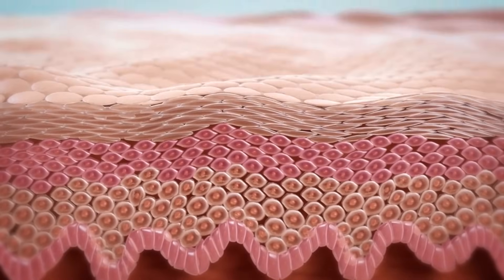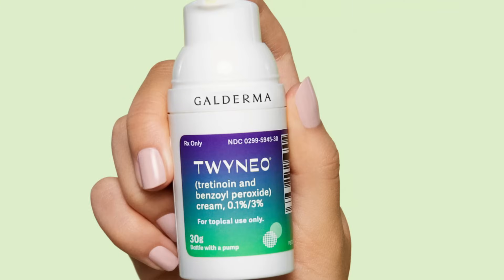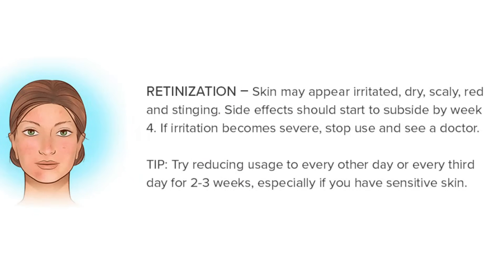Tretinoin Best Practices | How to Use Tretinoin CORRECTLY 🏆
Tretinoin for acne, wrinkles, scars, anti-aging, stretch marks, melasma, and dark spots. How to use tretinoin cream, gel, lotion for BEST RESULTS.

Best Cleanser With Tretinoin  ✨

Cetaphil Gentle Foaming
CeraVe Gentle Cleanser

Best Moisturizer With Tretinoin  ✨

Vanicream
La Roche Posay Toleriane

Best Sunscreen With Tretinoin  ✨

EltaMD SPF 50
CeraVe SPF 50

Timeline | Chapters

00:00 - Intro
1:05 - Types of Tretinoin
2:33 - 1st Tip
3:45 - 2nd Tip
4:34 - 3rd Tip
5:24 - 4th Tip
6:50 - Last But Not Least
8:18 - BONUS

What is tretinoin. Best form of tretinoin.

There are many different types of tretinoin brands. Altreno, it comes in a cream: brand names: Avita, Refissa and Renova: which you see prescribed moreso for wrinkles, Retin-A, which is also a gel. There is also a formulation called twyneo, which is fda approved for acne vulgaris, which combines tretinoin with benzoyl peroxide.

Tretinoin cream vs gel.

The gel formula usually contains denatured alcohol and is prescribed to people who are dealing with acne. The cream form contains heavy emollients such as isopropyl myristate and is better suited for anti-aging purposes.

Tretinoin strength. What concentration of tretinoin is best.

What you will see a difference in though is the strength. 0.025%; 0.05, and 0.01%, which is the strongest. And most likely if youre starting out, you might be on the 0.025%.

How to apply tretinoin.

Use tretinoin on dry skin. After you wash your hands and cleanse your face, with a gentle cleanser, these two are my current favorites, wait for your skin to completely dry. Applying tretinoin on a wet or damp face can increase absorption and easily irritate the skin.

How much tretinoin to use.

Once its dry, then use a pea sized amount and not a peanut. And with that pea size amount, which is about ¼ of a gram, go ahead and start by dotting bit by bit in different areas of the face, at least 13 touchpoints.

Tretinoin with moisturizer.

Then if youre going to use a moisturizer after, Wait at least 20-30 minutes so you dont dilute the tretinoin.

Moisturizer before tretinoin.

Buffer tretinoin with a moisturizer. Find one that is 100 percent free of alcohol, and artificial fragrances, or any other peeling ingredients. These 2 are my current favorites. So use the moisturizer, wait 15 minutes then use the tretinoin.

How often to use tretinoin. When to use tretinoin.

Dont use it daily, just yet. Unless your doctor told you so. When starting, you dont have to go straight to every day use. Start with every 48 to 72 hours because you dont want to shock your skin.

Tretinoin at day or night

Nightly use is even better, so your skin wont be interrupted by those uv rays.

Tretinoin with sunscreen. Best sunscreen with tretinoin.

Tretinoin will make your skin more sensitive to sunlight, there is no way around it. But After a few months of tretinoin use, studies show that skin gradually begins to adjust to sunlight and photosensitivity returns to normal.

Tretinoin purge. How long purge with tretinoin.

During this whole process, your skin will start getting worse before it gets better. This is because your skin is pushing all of that gunk to the surface, which causes an increase in breakouts and acne. You might see cystic acne, whiteheads, blackheads, papules. It means the tretinoin is working and you’ll soon have clear skin. It might take up to 3 months of purging, but it does go away.

How long does it take for tretinoin to work.

Do not give up too early. For acne, the results you want can take up to 3 months, not overnight or in a month. For anti-aging, its at least 6 months, and it shouldnt matter to you, since you might choose to be on this for years as maintenance. For post-inflammatory hyperpigmentation, uneven skin tone and sun damage, itll take 6 months as well. For fine lines and wrinkles, thats at least a minimum of 1-2 years of consistent use.

When to not use tretinoin. Who is tretinoin for.

Besides for pregnancy, or doctors orders and assuming your skin isnt tolerating it, there really is no point on giving up on the product. Or any product for that matter.